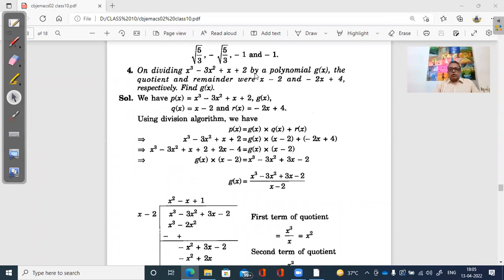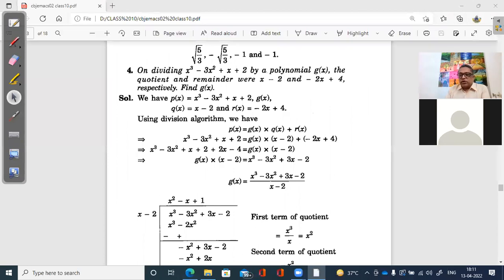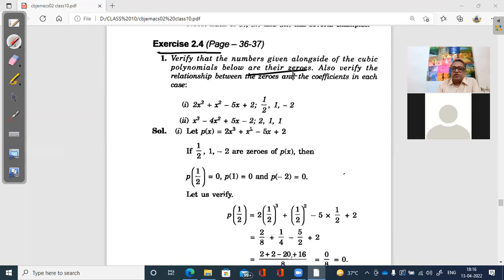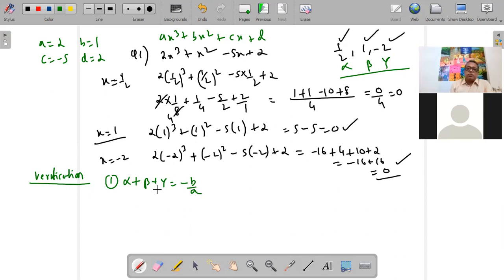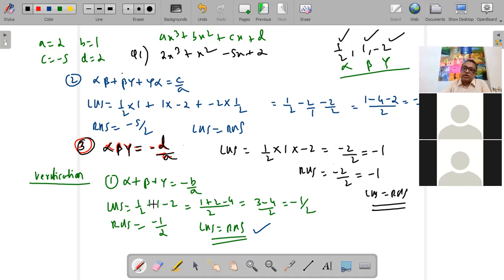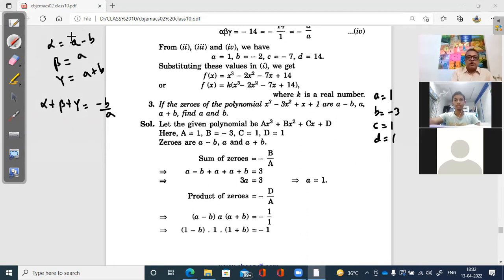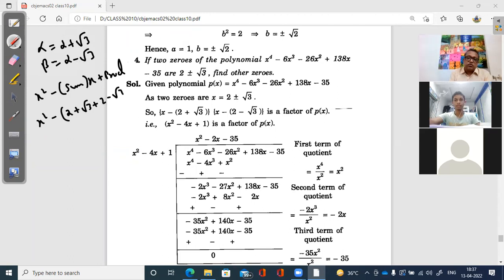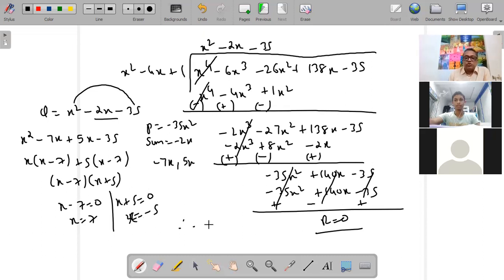POLYNOMIALS EX 2.3 Q4,5. 2.4 Q1,2,3,4